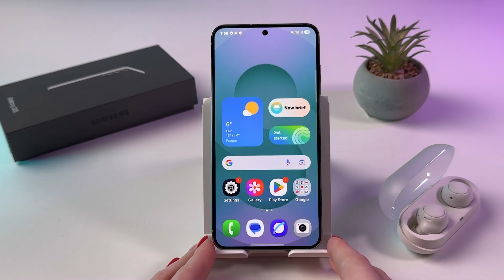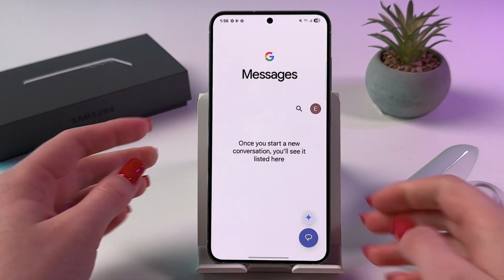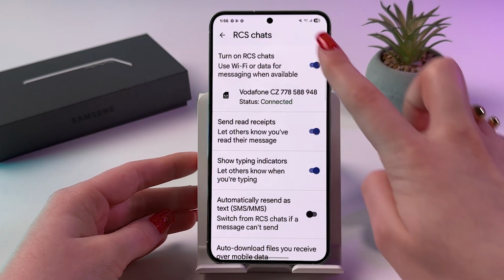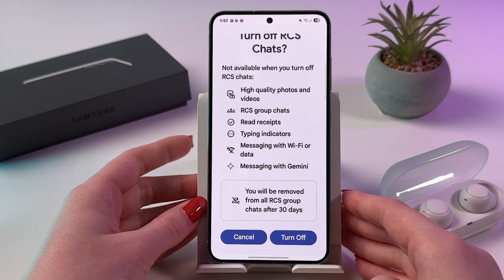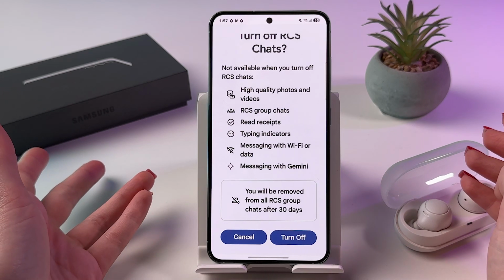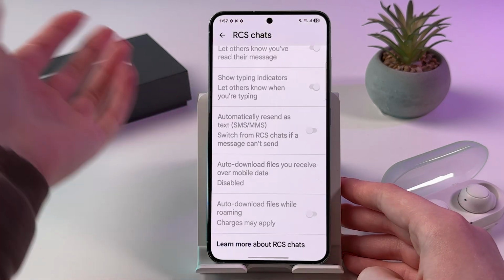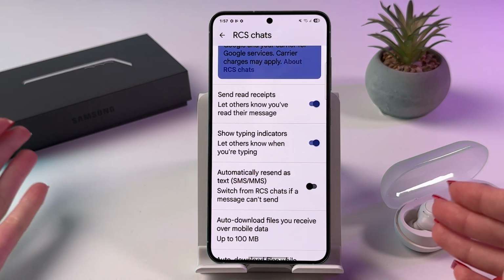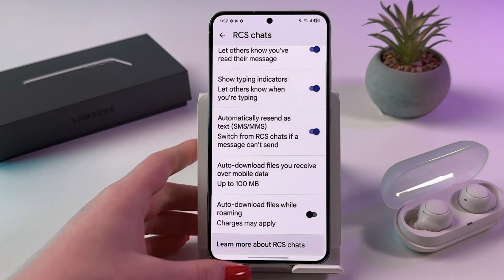Samsung Galaxy S25 Guide - How to Turn RCS Chats On and Off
Unlock the full potential of your Samsung Galaxy S25 with this detailed tutorial on how to enable or disable RCS chats using just a few simple steps. Discover how the RCS messaging feature can elevate your communication by sending high-quality media and messages over the internet. Plus, get tips on troubleshooting if you can't see the options to toggle RCS on or off. Stay till the end for valuable insights and ensure your messaging is as efficient and up-to-date as possible!

This video also covers the following topics:
Enable or Disable RCS Chat Features on Your Samsung Galaxy S25
RCS Chat Feature Toggle on Samsung Galaxy S25: A Step-by-Step Guide
How to Switch RCS Messaging On/Off on Samsung Galaxy S25